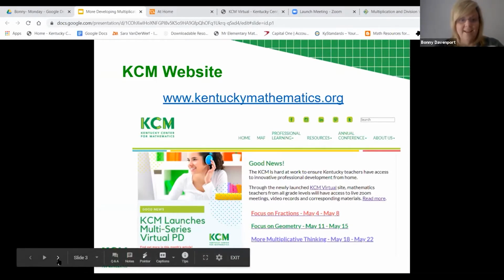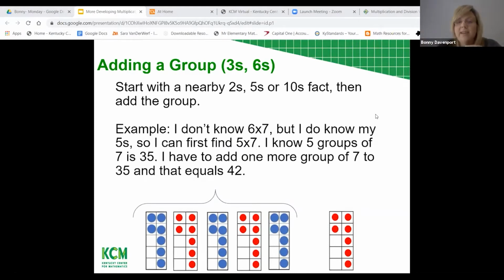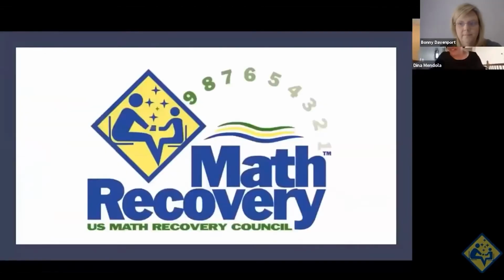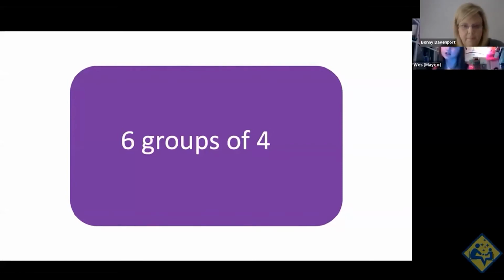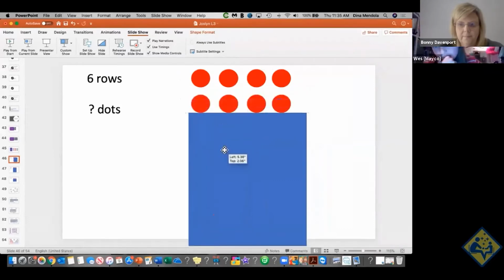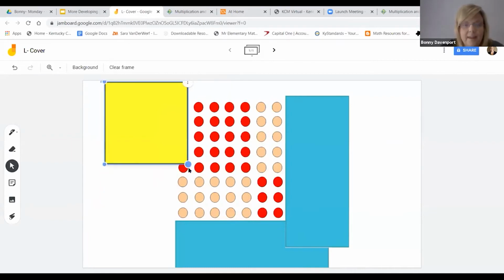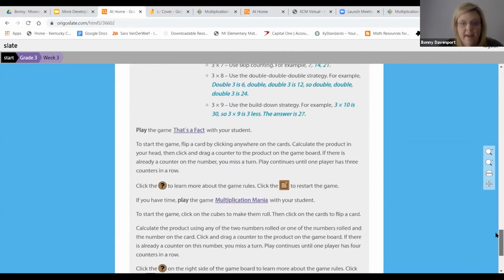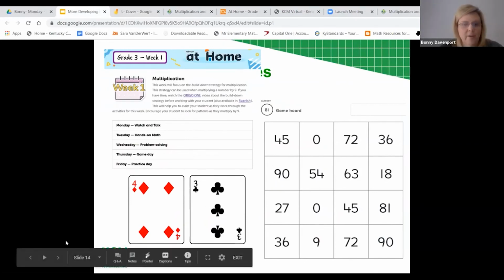KCM More Multiplicative Thinking: Developing More Multiplication Strategies with Bonny Davenport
This video looks at the foundations of multiplicative thinking. It covers these topics:
* 3rd grade standards
* Adding a group
* Subtracting a group
* Using manipulatives: N Tiles and L Cover

The entire list of KCM Virtual courses can be found